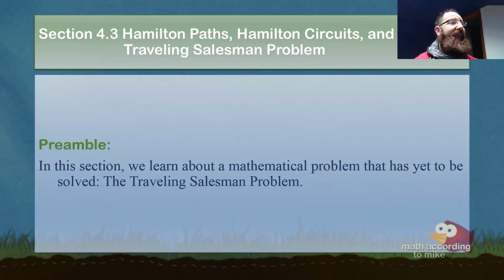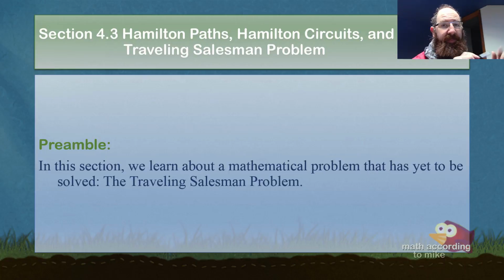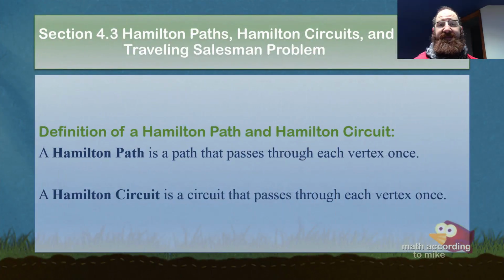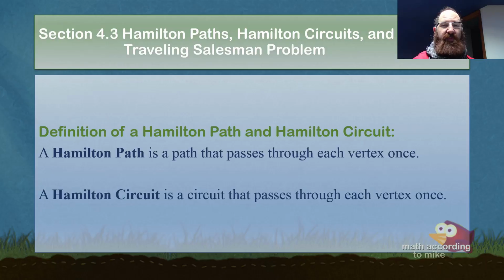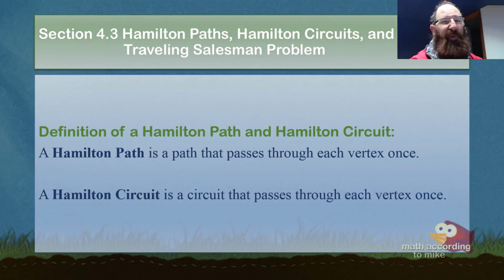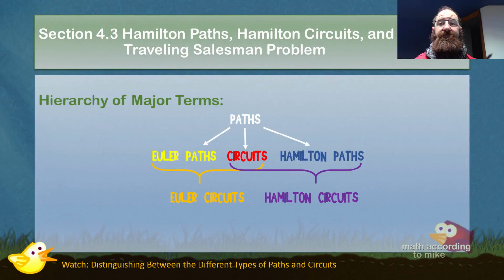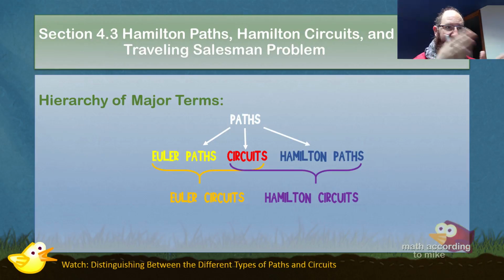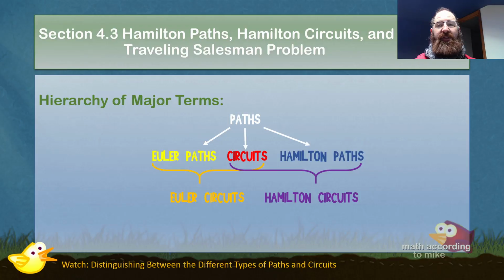Section 4.3.1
Definition of Hamilton Paths and Circuits